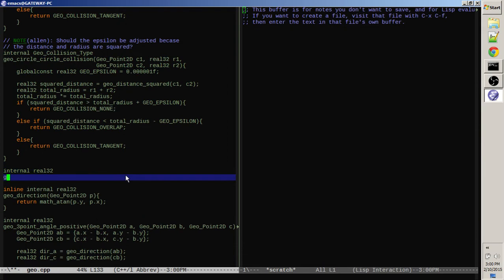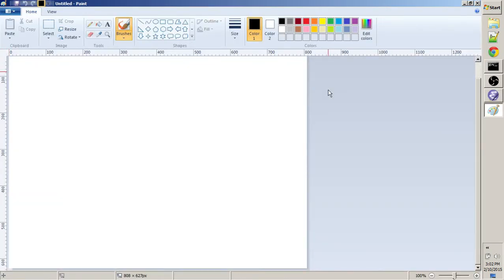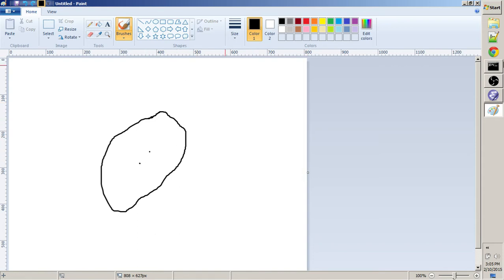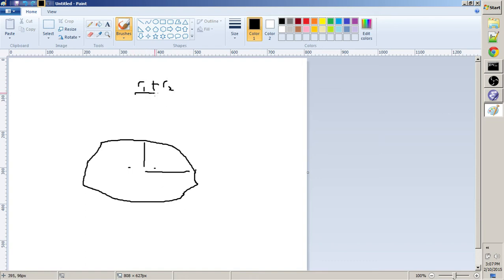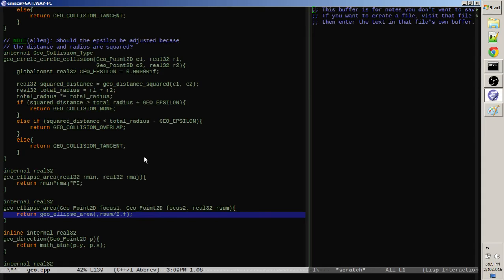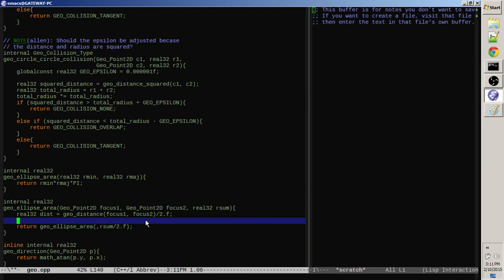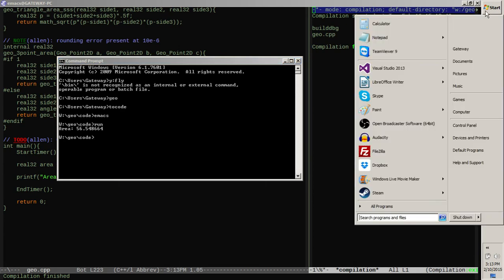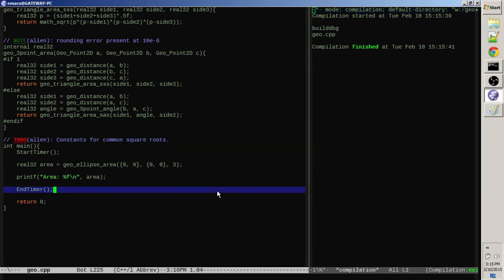Mr. 4th Dimention - Geo Project 012 - Ellipse Area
I begin tackling the ellipse equations.